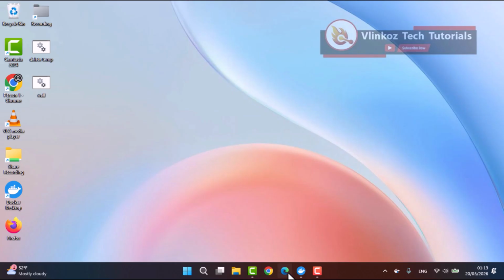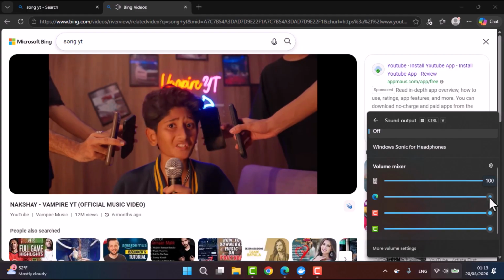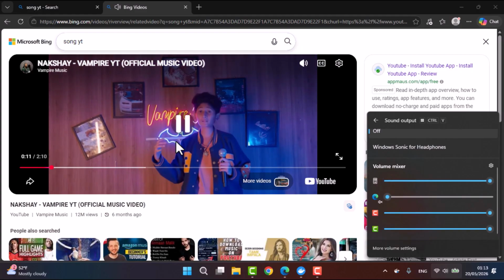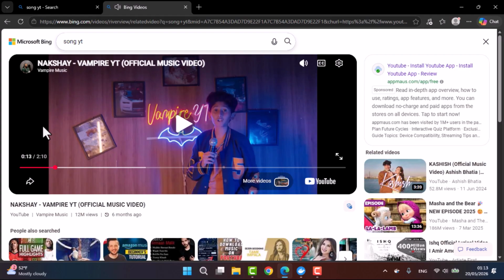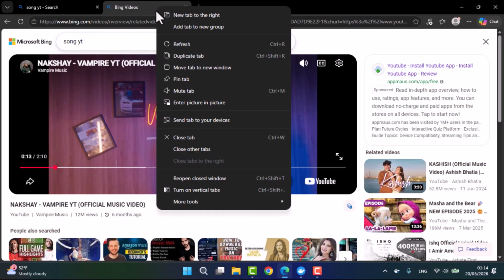How to Fix Sound Not Working in Microsoft Edge in Windows 11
Sound not working on Microsoft Edge? Fix audio issues in Windows with this quick guide. This video shows you how to check if your sound is muted in Edge, adjust volume sliders in the system tray, and ensure your browser has audio enabled.